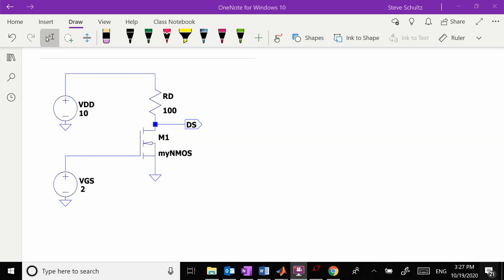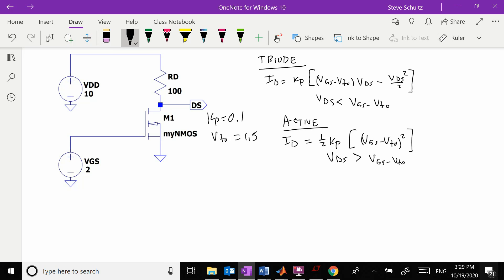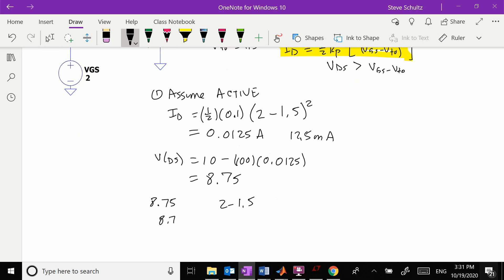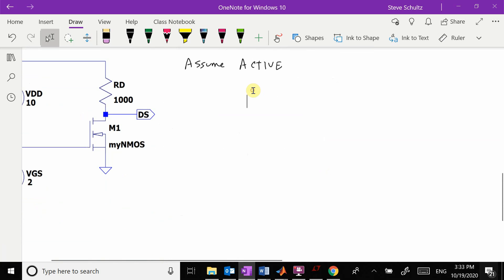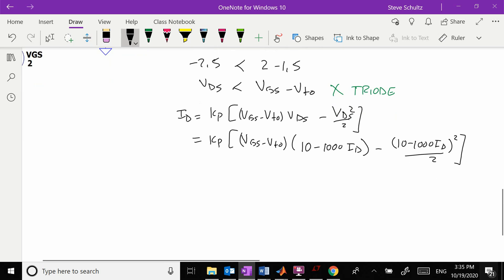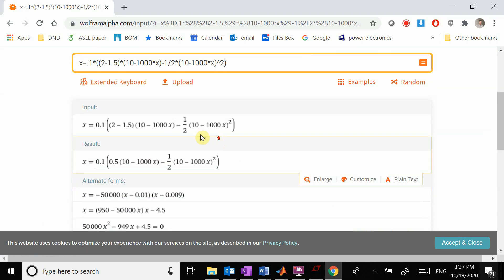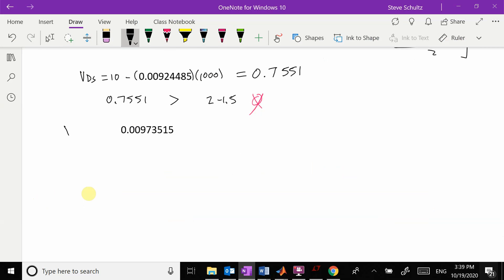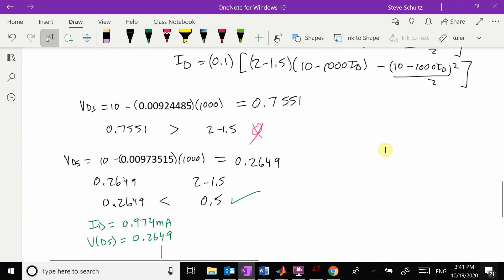MOSFET DC calculation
MOSFET operation.